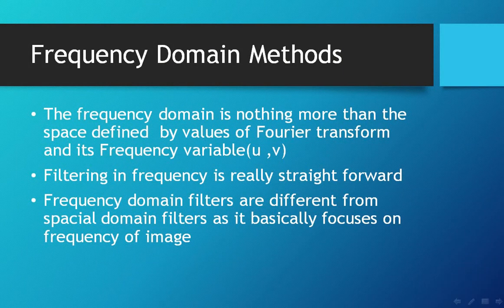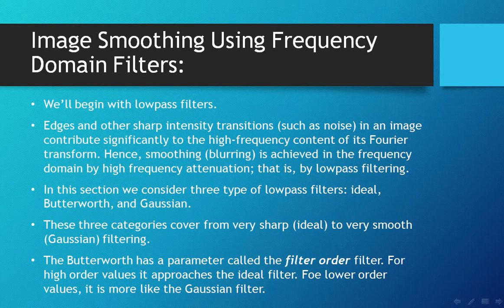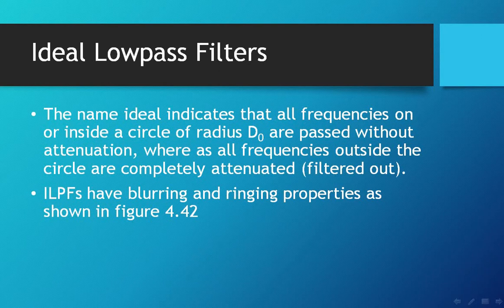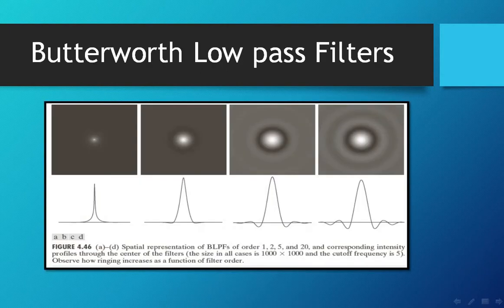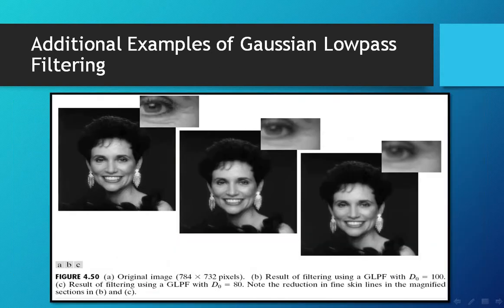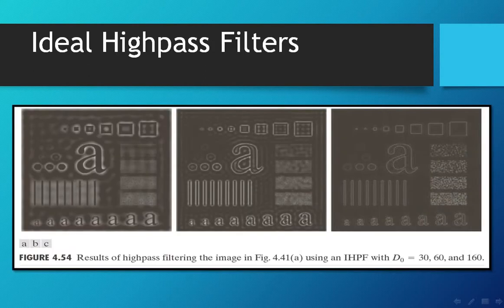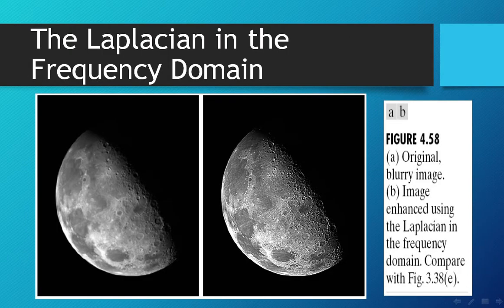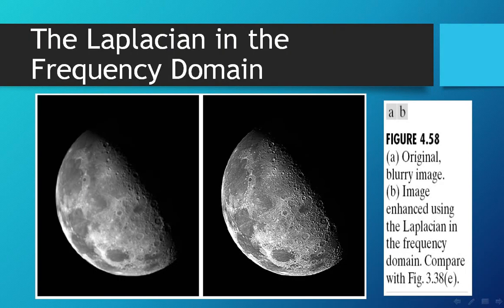Frequency Domain Methods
Assignment-2
Name: R.Raghu Ram,
Reg no: 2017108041 (Final year),
Submitted to : Mrs.Pabitha Muthu, AP/IT,
Course Name : Fundamentals of Image Processing
Course code:15UIT703